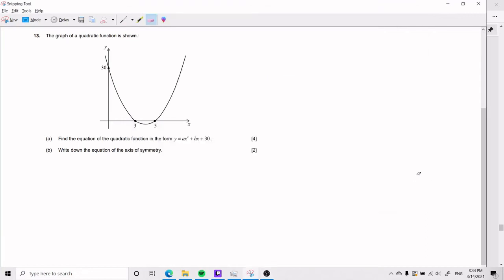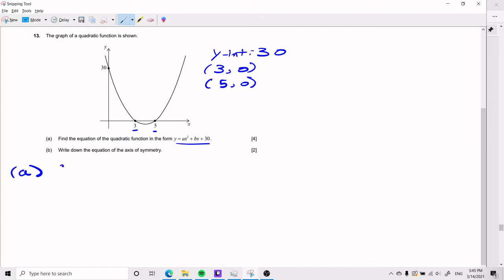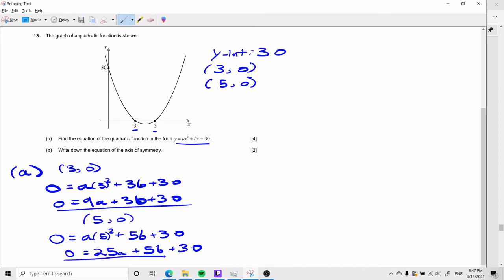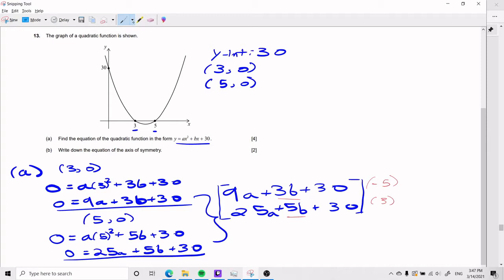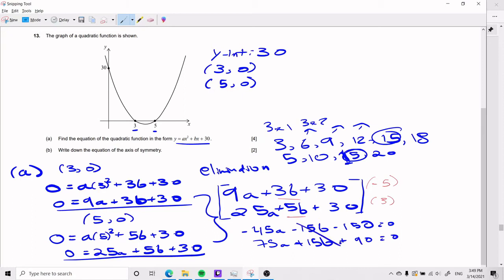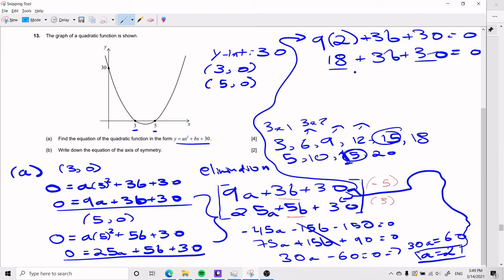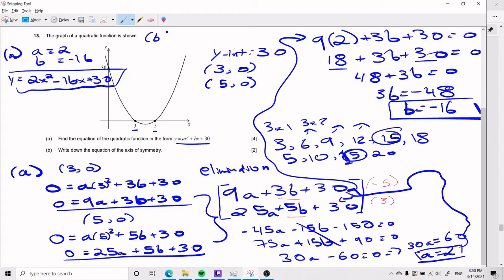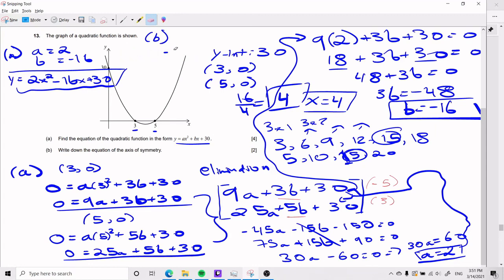IB Math Studies: Quadratic Functions ex. 2 (Axis of Symmetry, Systems of equations)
Taken from May 2019 Paper 1
Substitution and Elimination shown

Chapters
0:00 Introduction
0:15 Part A (Find the equation of a parabola)
2:12 Solving with elimination (Substitution at the end of the video)
5:13 Part B (Equation of the axis of symmetry)
6:57 Solving with substitution